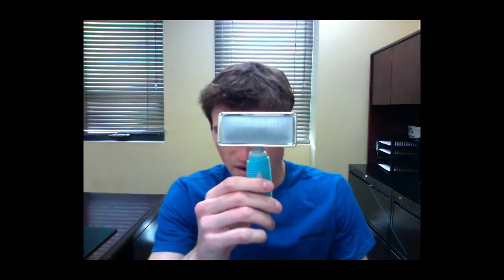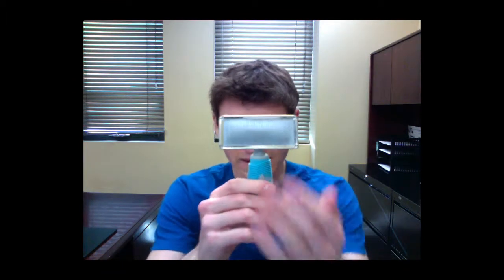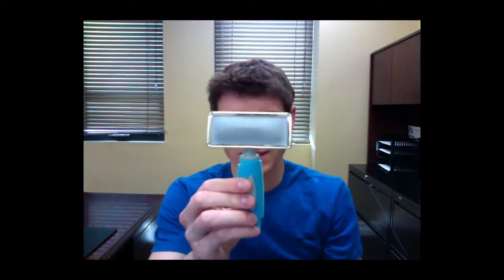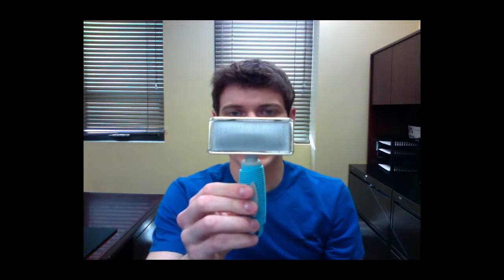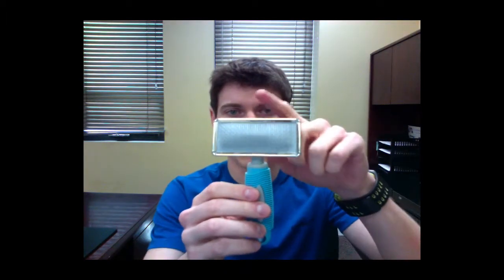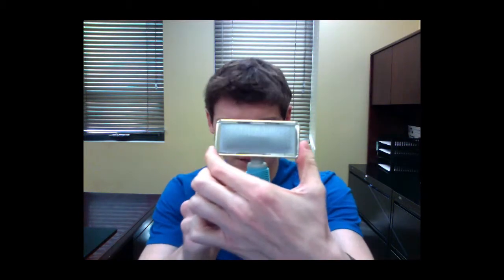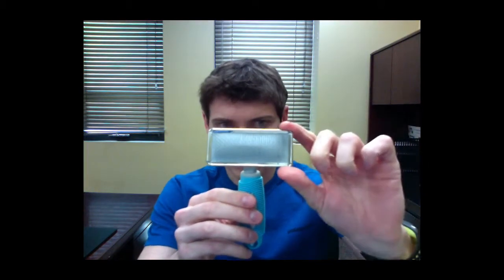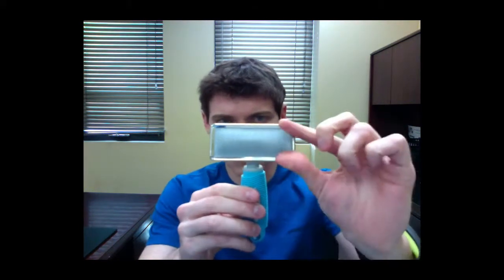SureGrip Flat Slicker Brush Medium